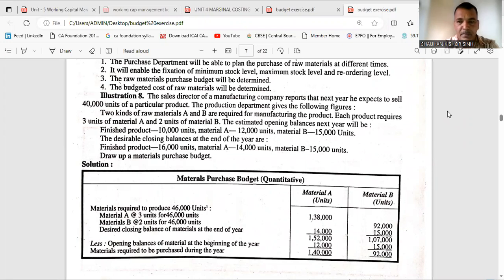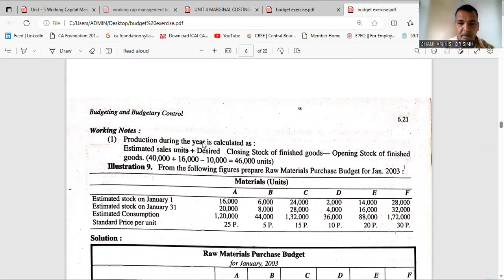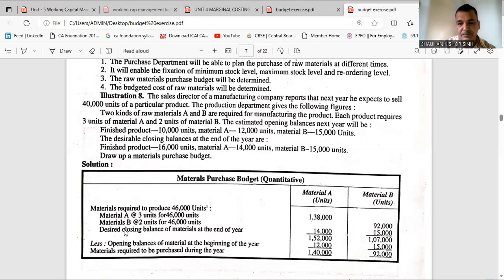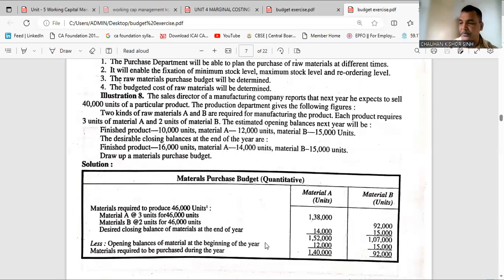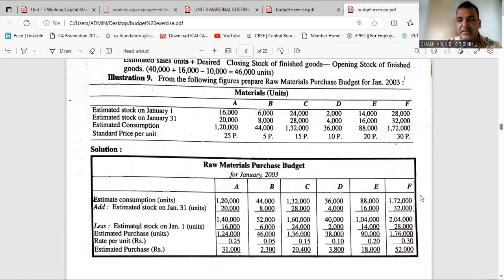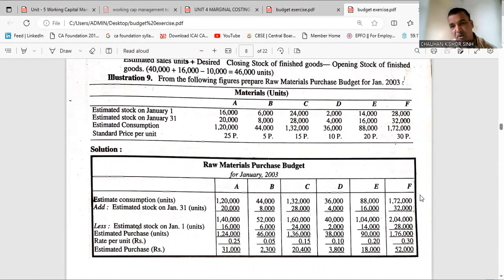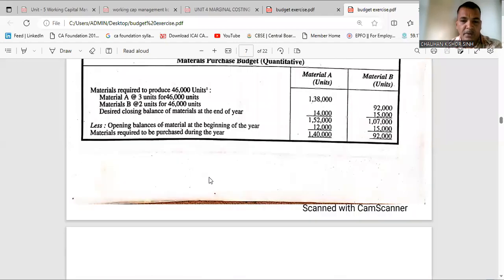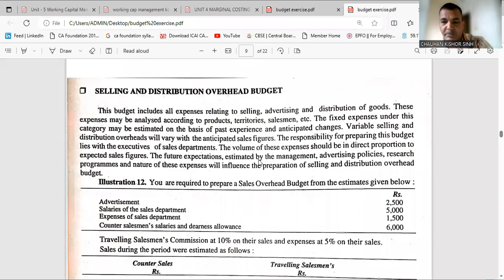BUDGETING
BUDGET PREPARATION